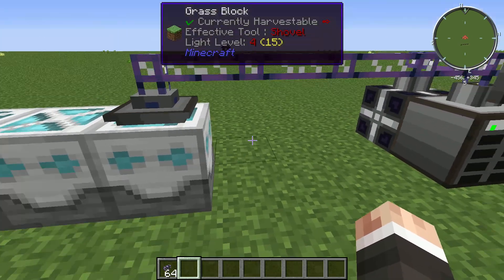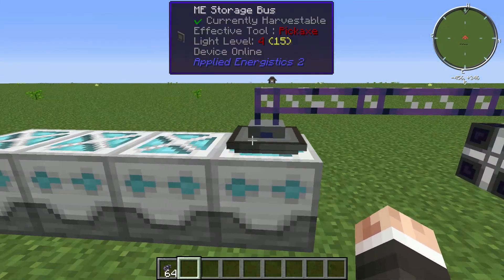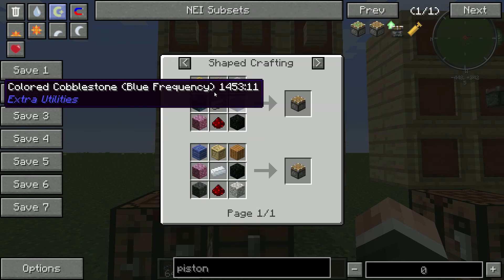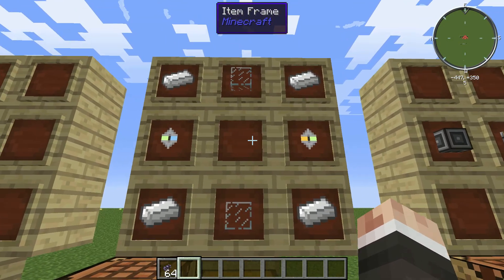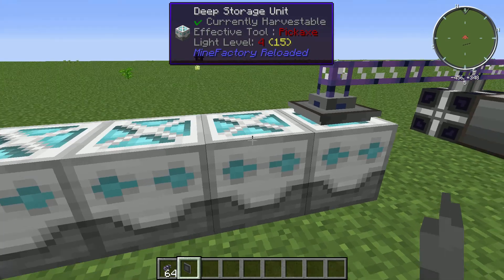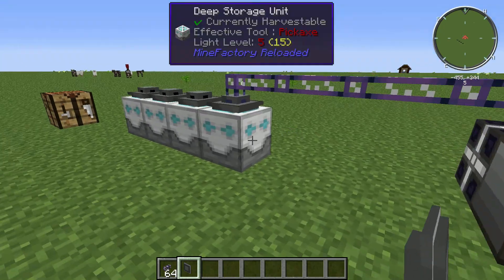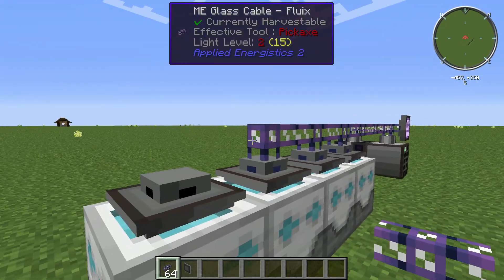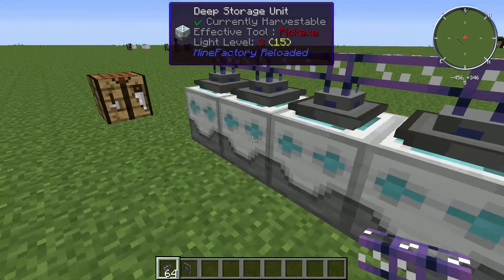Minecraft Tutorial - Deep Storage to Computer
JamesTheCaveman teaches you how to connect your Deep storage boxes to your computer for unlimited storage. Who knows he might make more in the future!